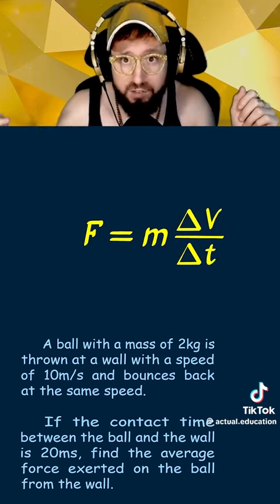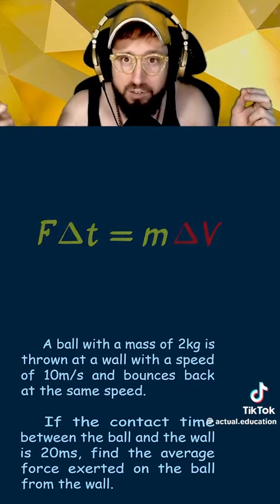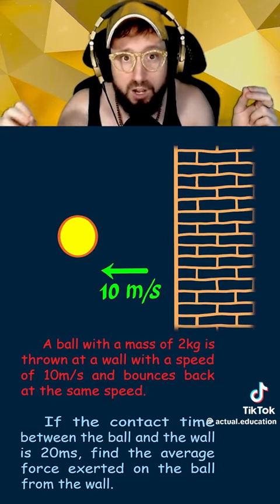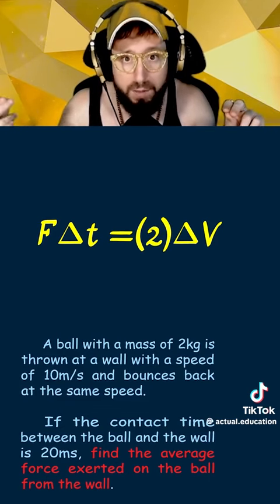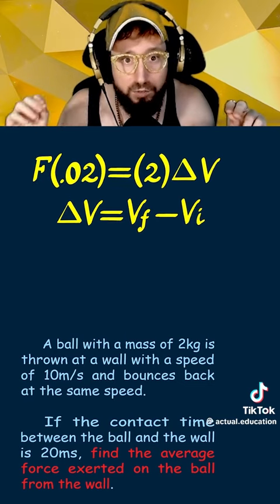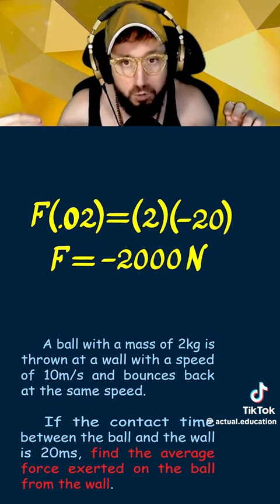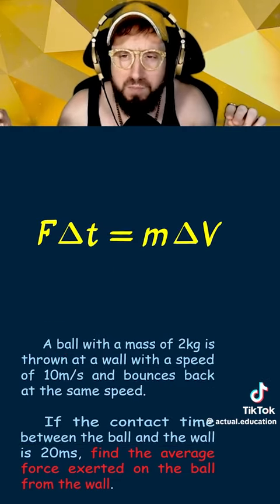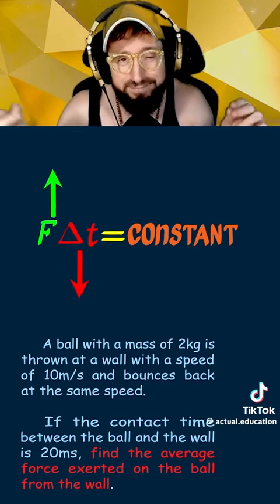April 16, 2024